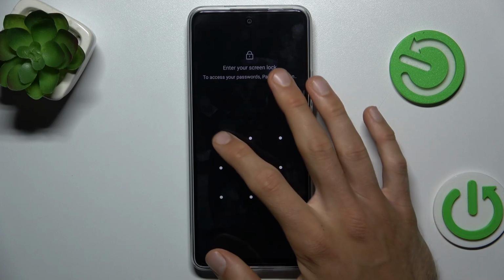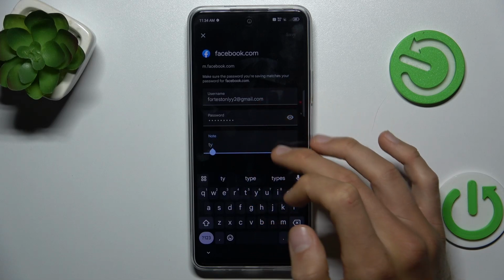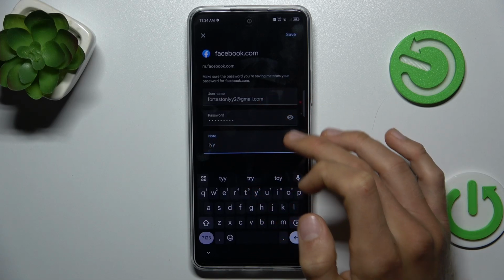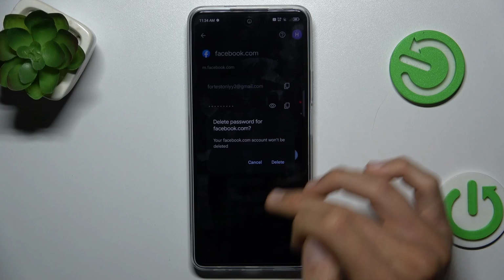How to Manage Google Passwords on Tecno Pova 6 Neo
This tutorial will show you how to manage your Google passwords on the Tecno Pova 6 Neo. Learn how to view, update, and organize your saved passwords using Google’s built-in password management tools to keep your accounts secure and easily accessible.

How can I access and manage my saved Google passwords on my Tecno Pova 6 Neo?
What steps should I follow to update a saved Google password on my Tecno Pova 6 Neo?
How can I view or delete saved passwords using Google’s password management tools?
Will managing Google passwords on my Tecno Pova 6 Neo sync changes across all my devices?
What should I do if I encounter issues with managing my Google passwords on my Tecno Pova 6 Neo?